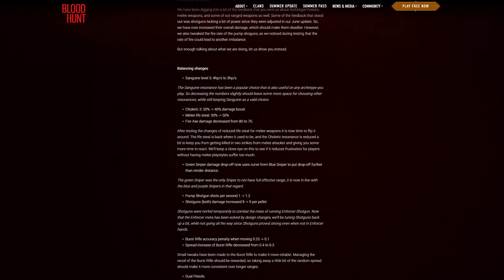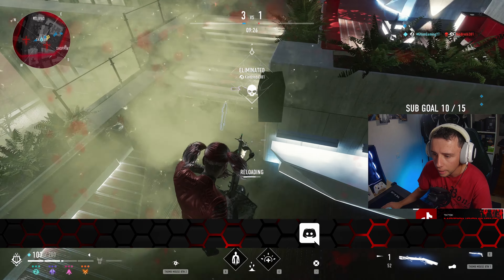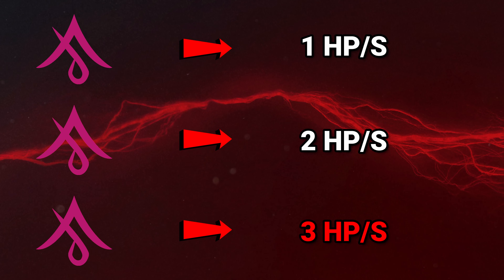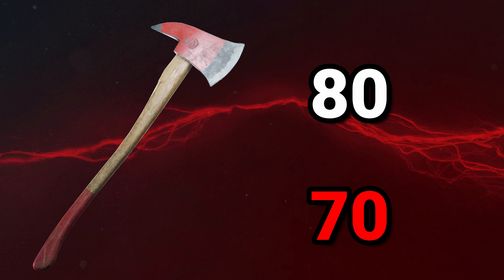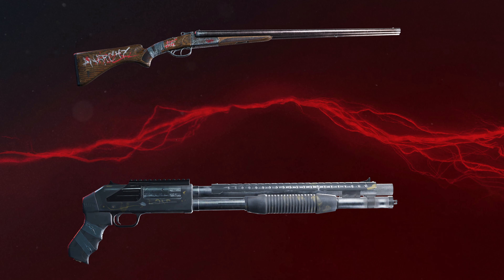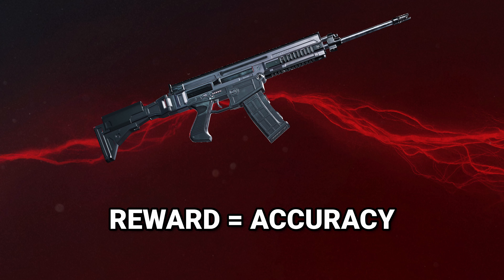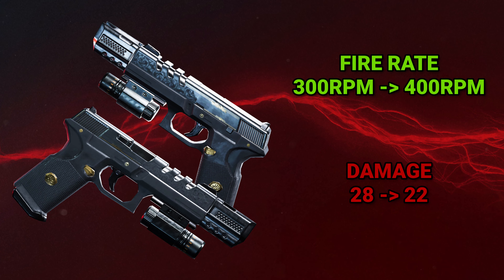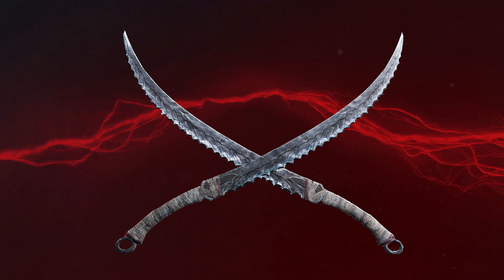The Bloodhunt August Update Patch Note Details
The August update is available on the 16th August 2022 and contains a BUNCH of balance changes! Get all the info here!